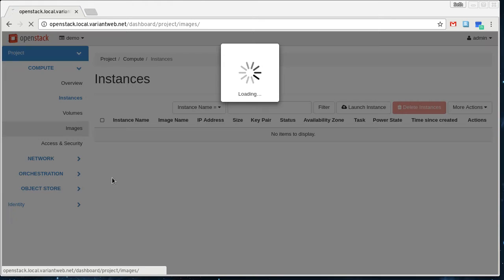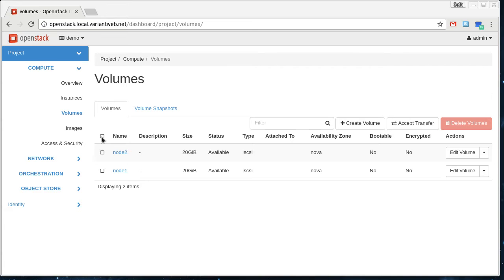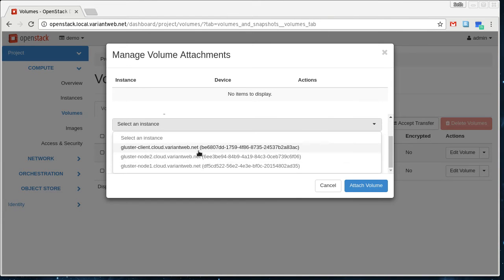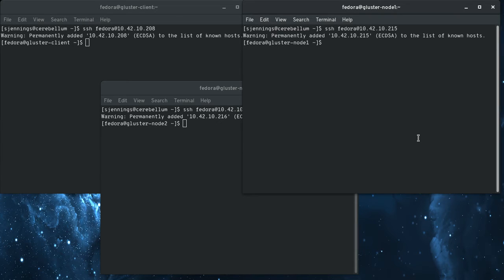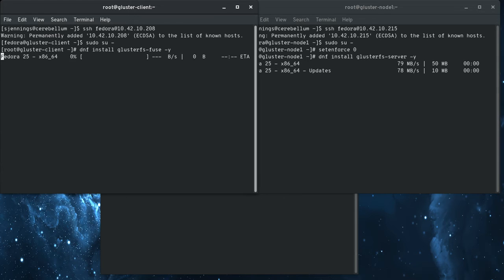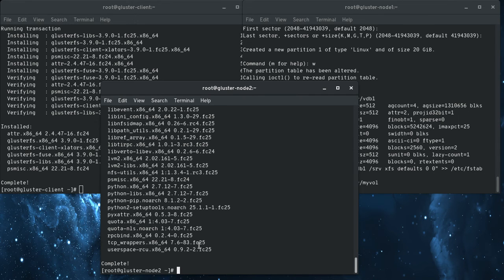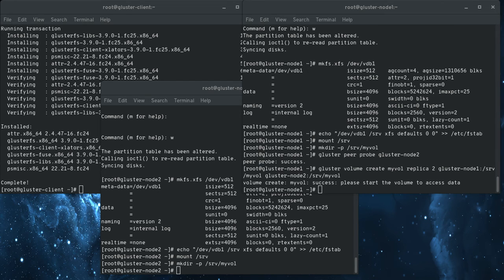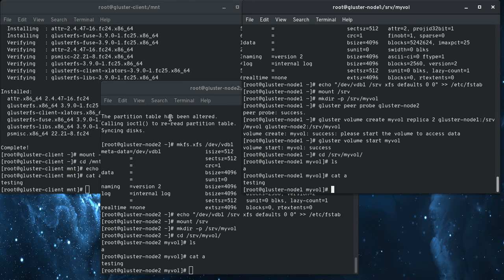Creating a Gluster Cluster on Fedora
In about 10 minutes!

Notes:
- Nodes need to be able DNS lookup and reverse lookup one another
- Disable firewall or add rules if needed